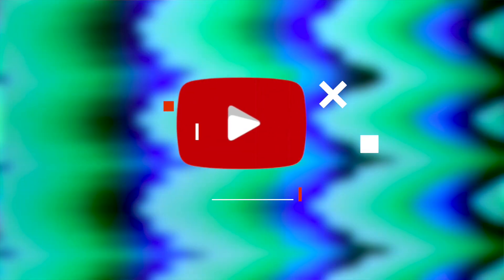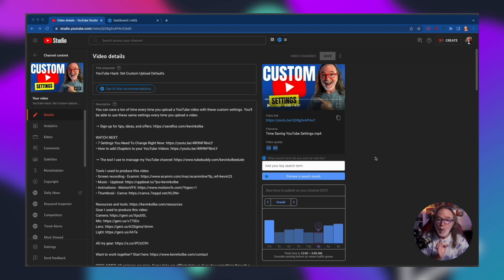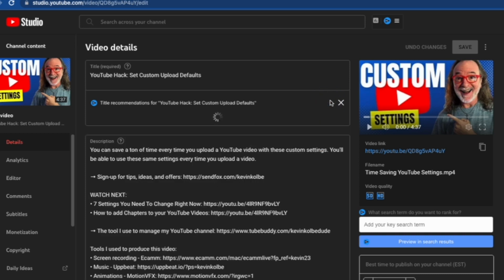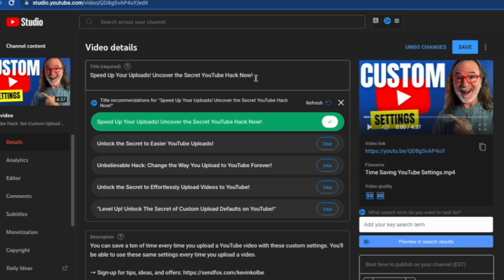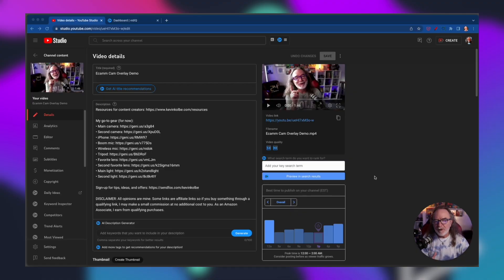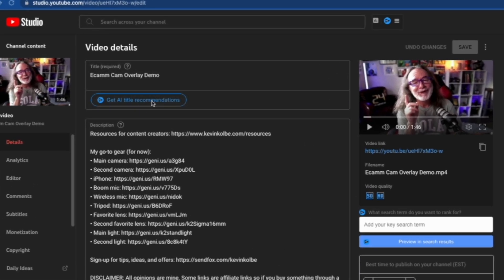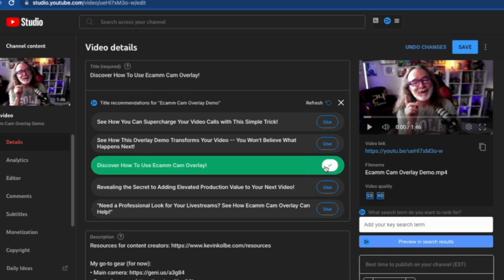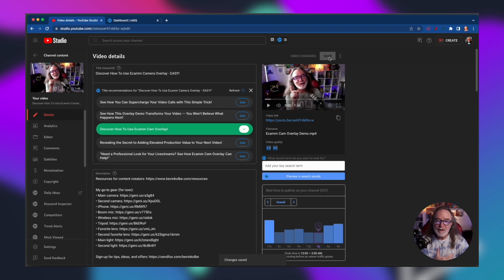Get Incredible YouTube Title Ideas With This AI Tool!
See how VidIQ's AI Title Tool helps you get amazing, attention-grabbing title ideas for your YouTube videos in seconds. 👉 Try VidIQ for FREE